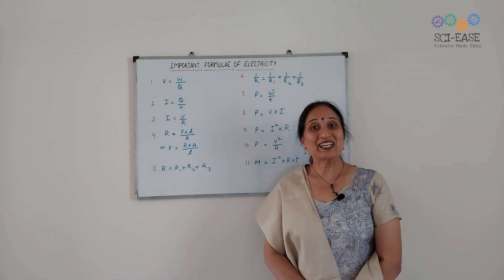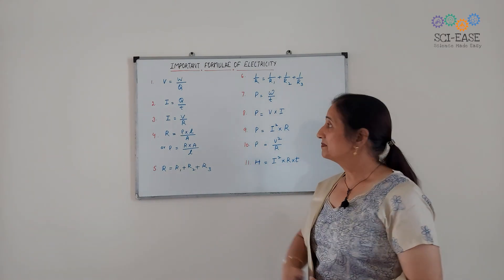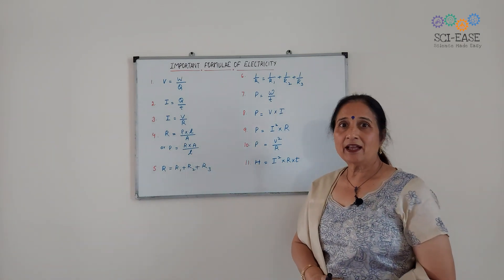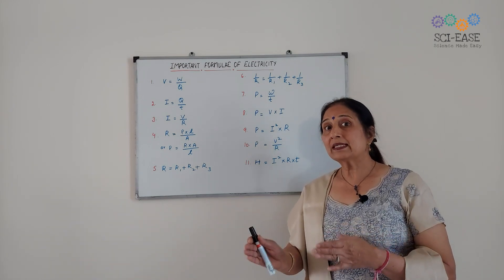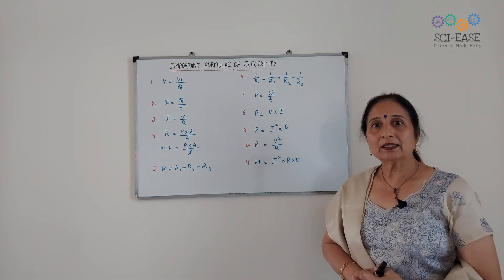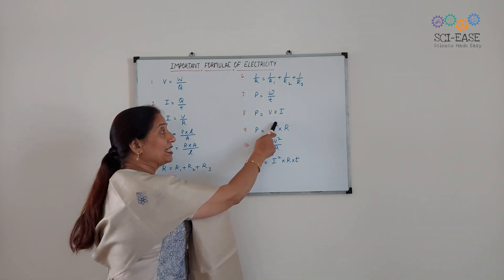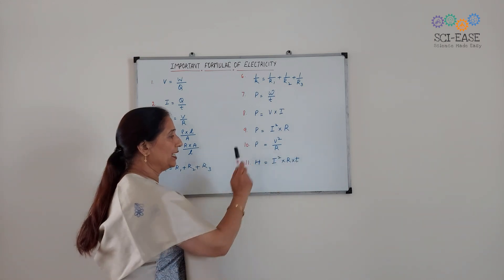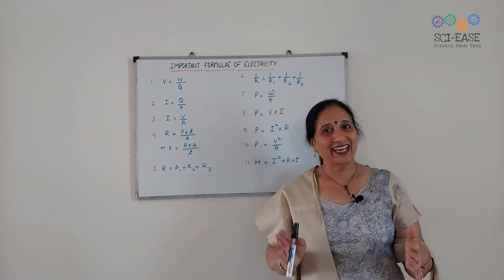Electricity | Physics | Important formulae of Electricity (12/12)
The video summarises the list of important formulae of the Electricity Chapter, which is part of the Class X CBSE syllabus.